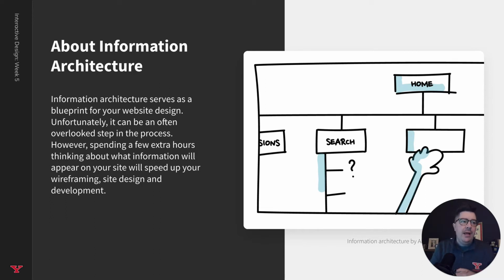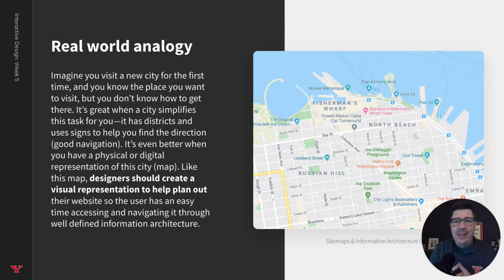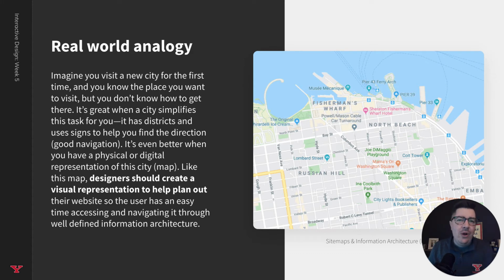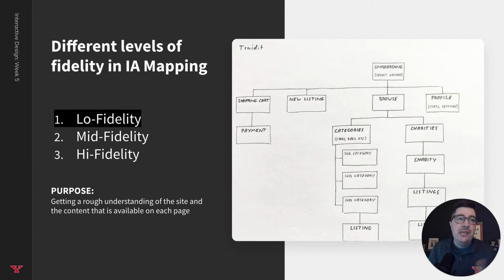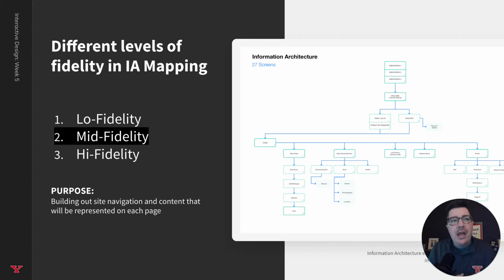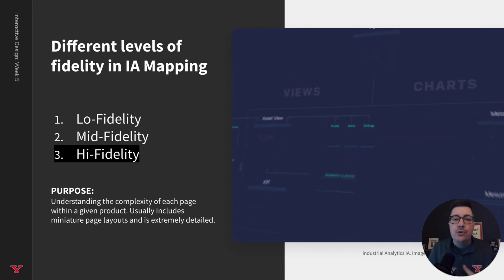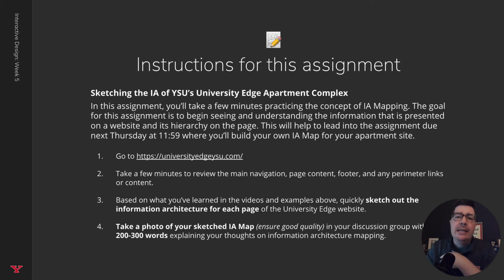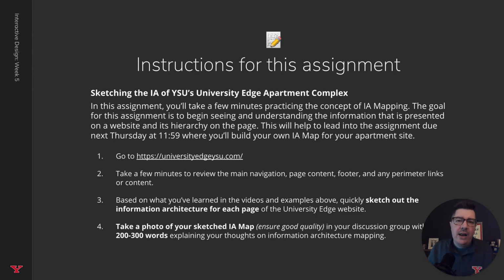YSU / GID / IXD - Introduction to IA Mapping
In this video, I'll quickly go over Information Architecture (IA) and the assignment for this module.